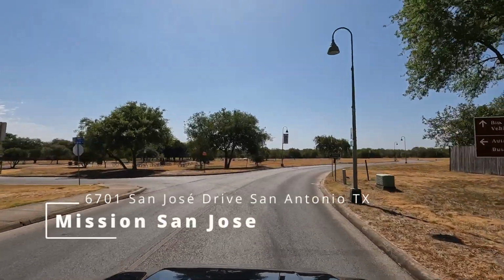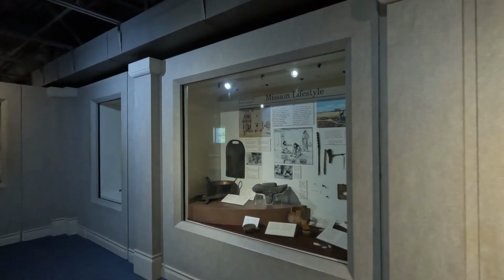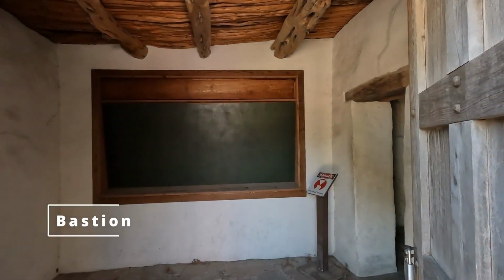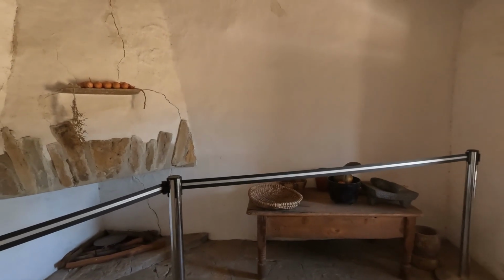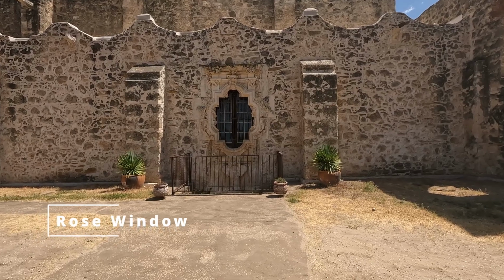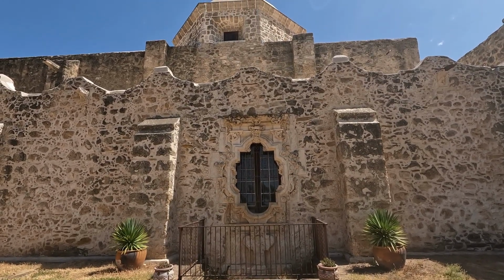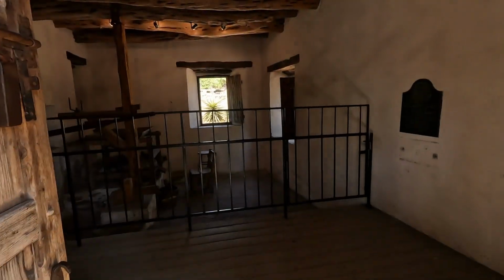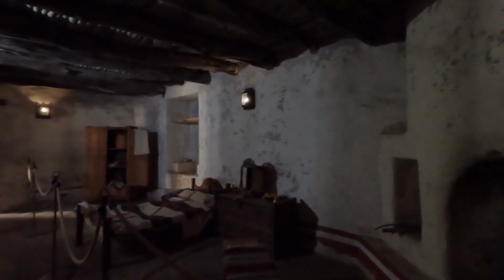Chapter III : San Antonio Missions | Mission San Jose | UNESCO World Heritage Site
In this small series I visited the four San Antonio missions, a UNESCO World Heritage site.  This chapter covers Mission San Jose, the Queen of the Missions.  These sites offer a great opportunity for people to step back in time and see what life was like and how people lived.

0:00 Introduction
0:23 Visitors Center
0:45 History
1:21 Bastion
1:45 Indian Quarters
2:18 Convento
2:37 Chapel
2:51 Rose Window
3:06 Camposanto
3:21 Church
3:47 Gristmill
4:28 Exhibits
4:45 Secularization
5:23 Granary

🎵 Track Info:
Title : Pink Flamenco
Artist : Doug Maxwell
Genre : Classical
Mood : Dramatic